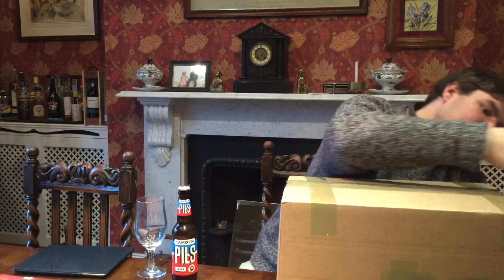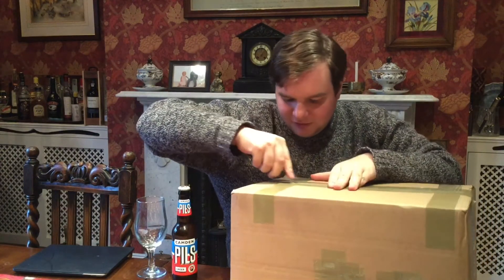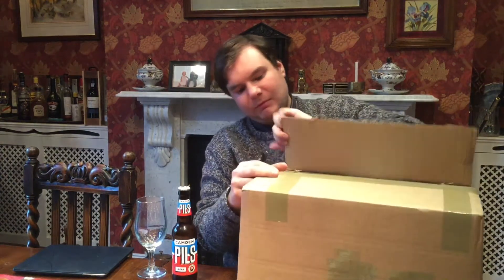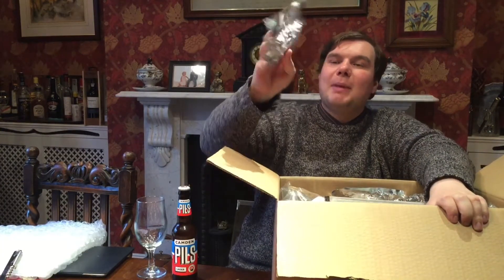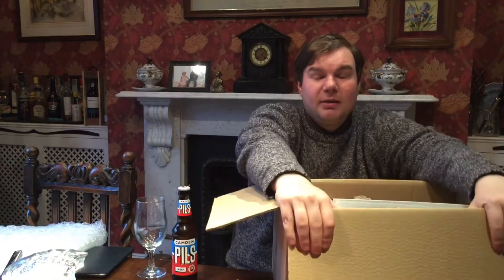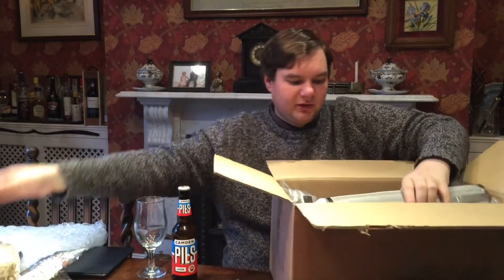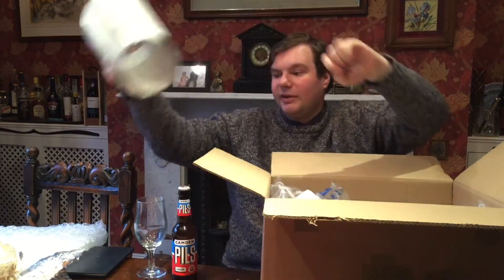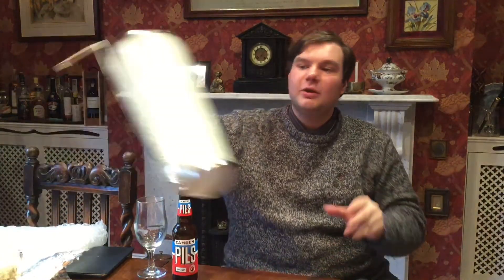14. HBW Six - YABO and Chat.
Opening my latest delivery!